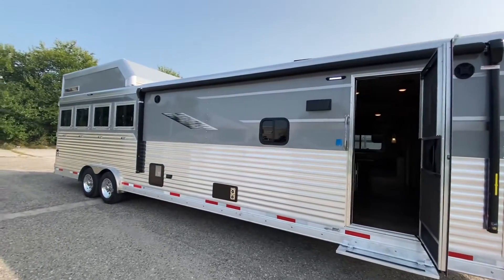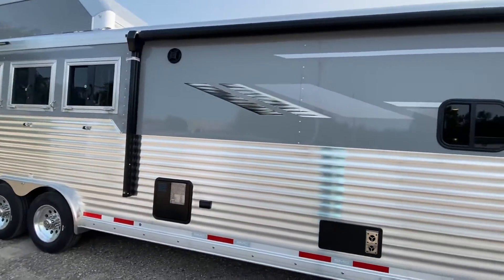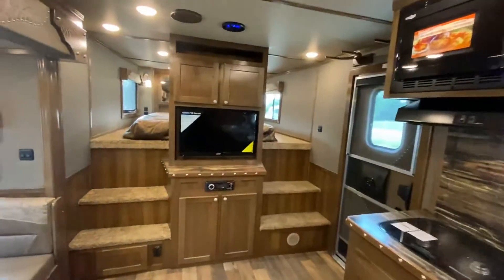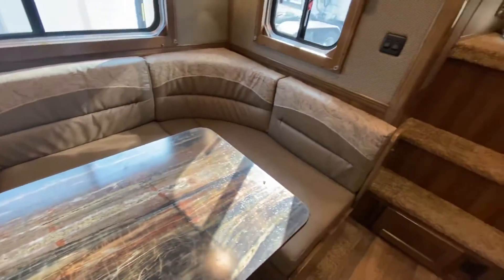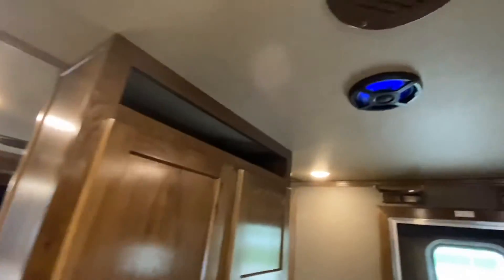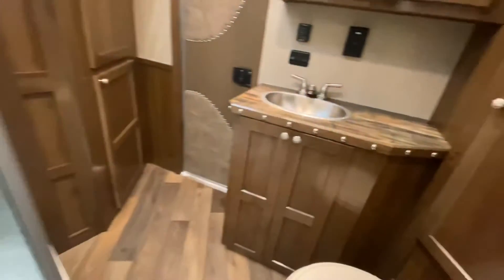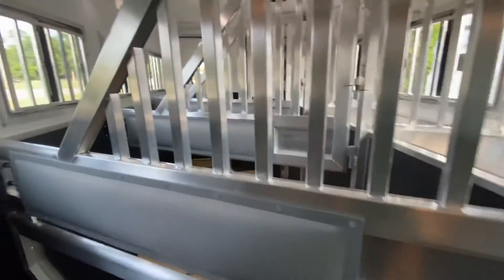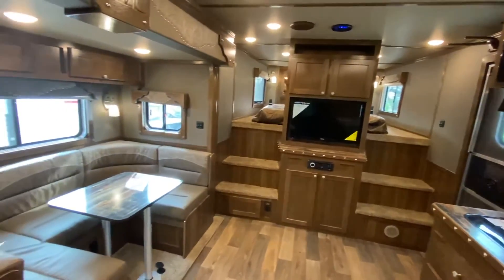SMC Laramie Edition With Center Entertainment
This SMC Laramie horse trailer is shown in our popular 15’ living quarters center entertainment floor plan, with dual steps to the bed, TONS of storage, and a U-shaped dinette (optioned in for a sofa) and fridge in the slide-out.

For TOUGH BUILT living quarters horse and stock trailers at production line pricing, visit SMCTrailers.com.